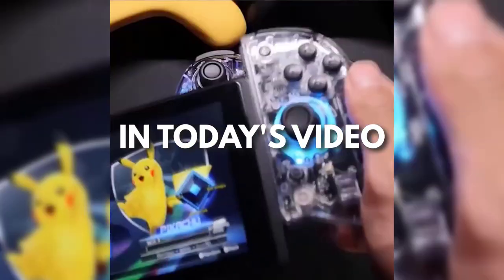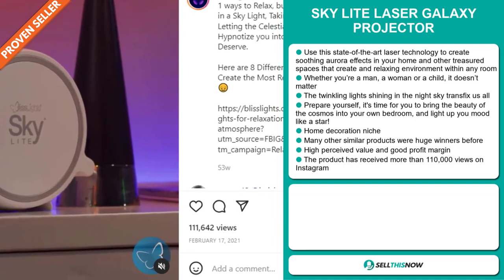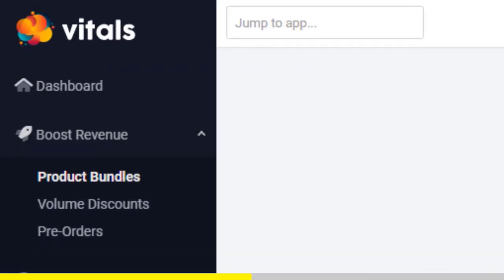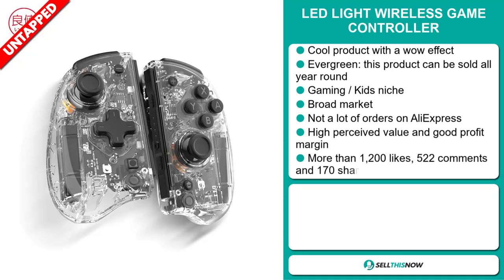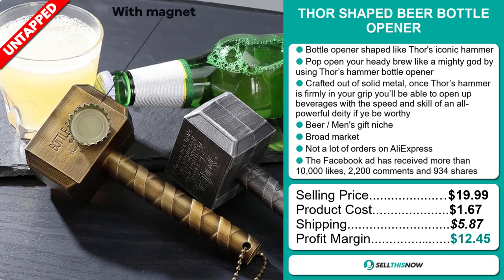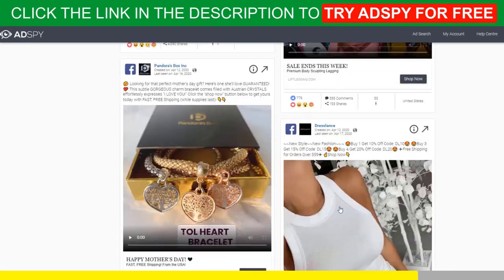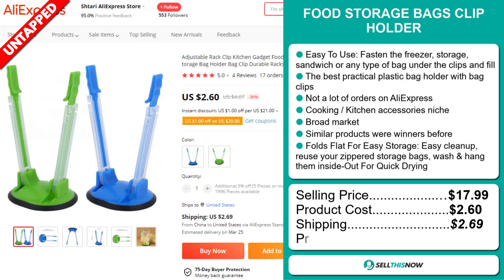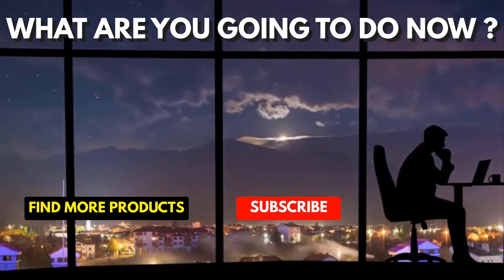Top 10 Shopify Winning Products To Dropship in March 2022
📦 AliExpress Links, Facebook links, Competitors links :

▶ 0:00 - INTRO

▶ 00:12 - BEAR PAW DOG MATTRESS

▶ 01:02 - SKY LITE LASER GALAXY PROJECTOR

▶ 02:05 - 1 PAIR GARDEN CLEANING LEAF SCOOP

▶ 02:55 - VITALS 45 days Free Trial (40+ apps in 1) :

▶ 03:43 - CUTE CAT CARTOON TAPESTRY

▶ 04:45 - LED LIGHT WIRELESS GAME CONTROLLER

▶ 05:40 - THOR SHAPED BEER BOTTLE OPENER

▶ 06:42 - DE-ICING LIQUID MELT AGENT

▶ 07:46 - ADSPY Free Trial + 50$ Discount

▶ 08:25 - ROSY MAKEUP BRUSH

▶ 09:09 - FOOD STORAGE BAGS CLIP HOLDER

▶ 10:05 - PROFESSIONAL CLAW HAMMER